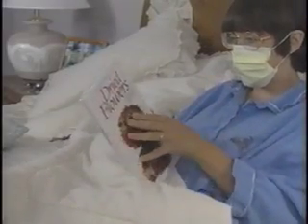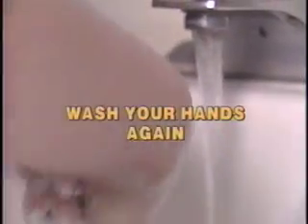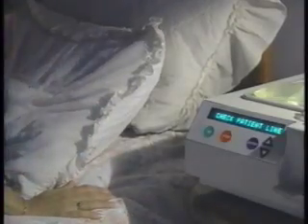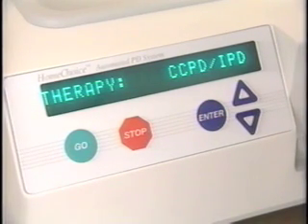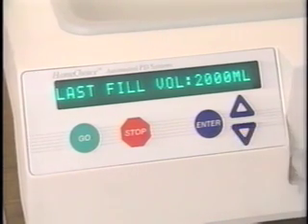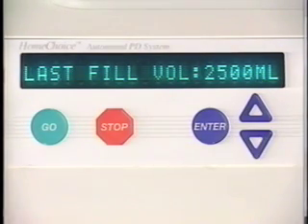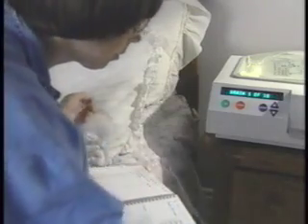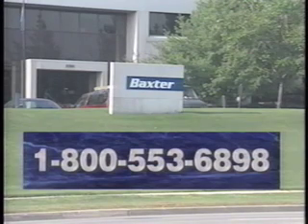HomeChoice Automated PD System Training - Part Two